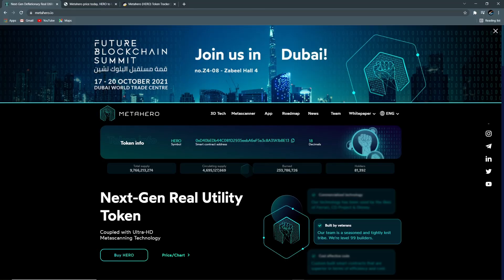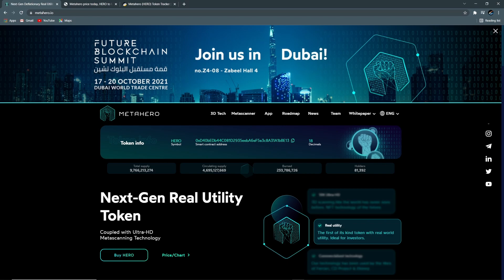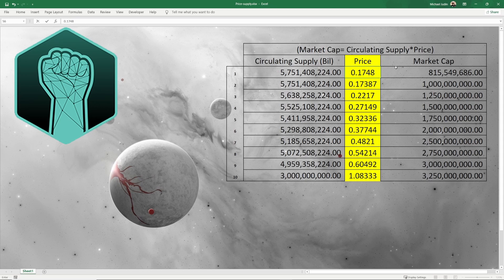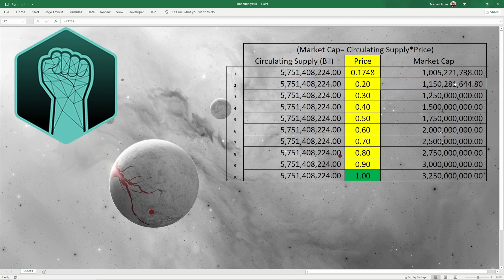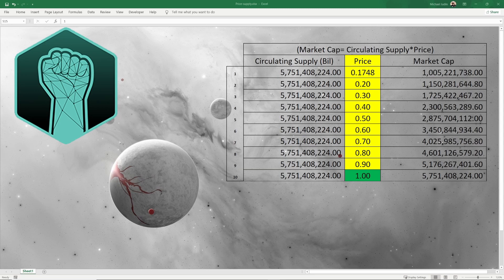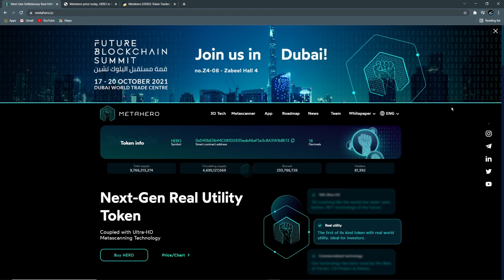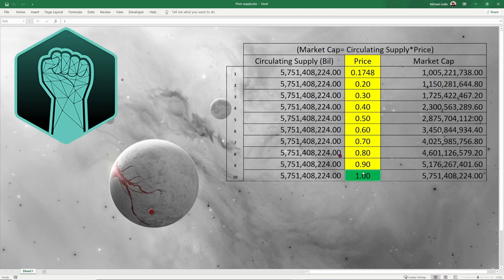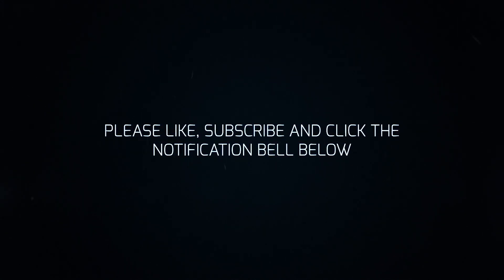Metahero Token Crypto is More than a Token, it's Evolution... No Burn Acknowledged.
A reminder that I am not a financial advisor and my opinions are mine, and mine alone. Please do your own research before making any investments!